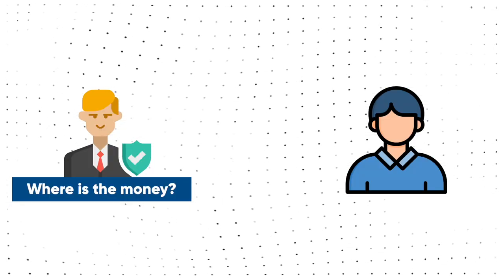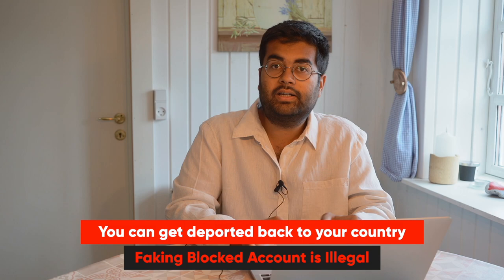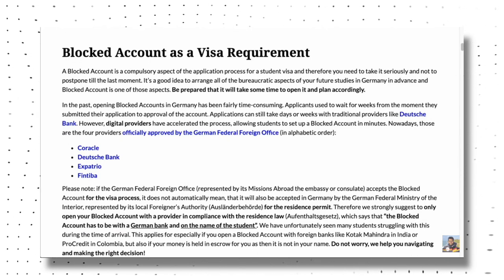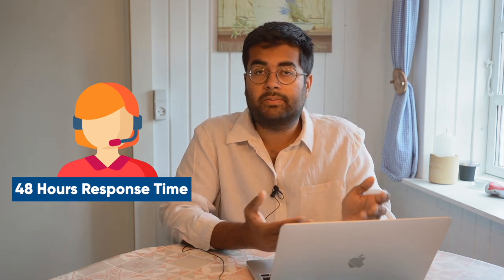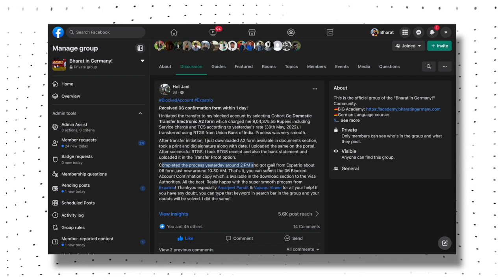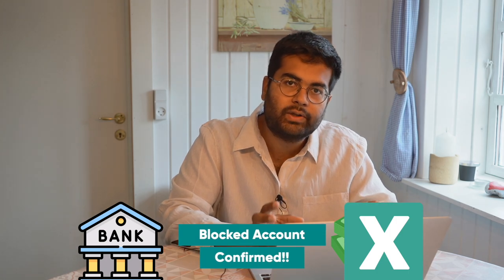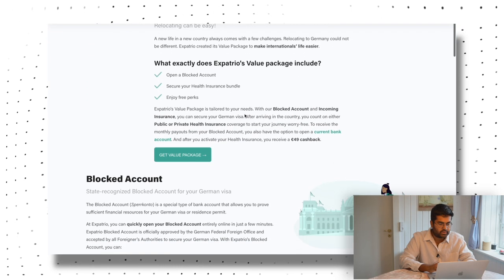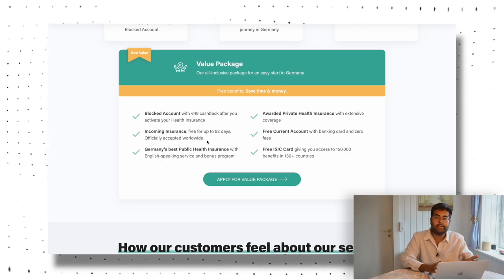Step by Step: How to open a Blocked Account with Expatrio (2022)